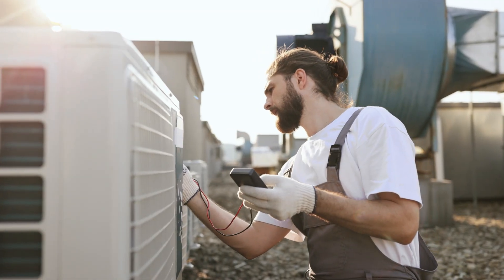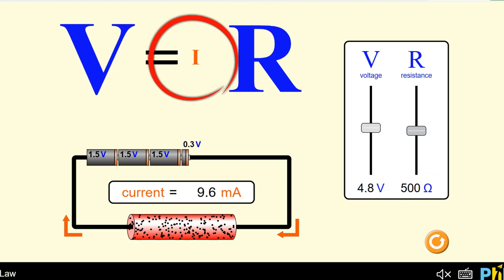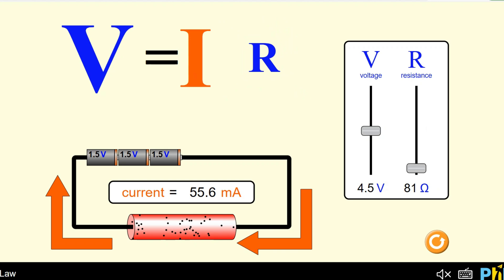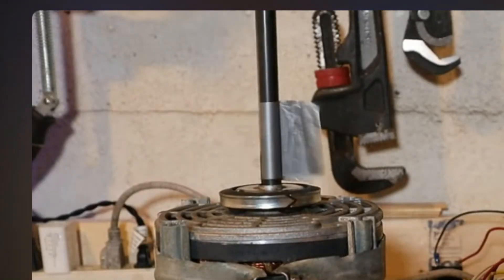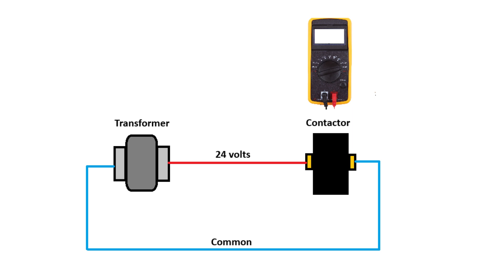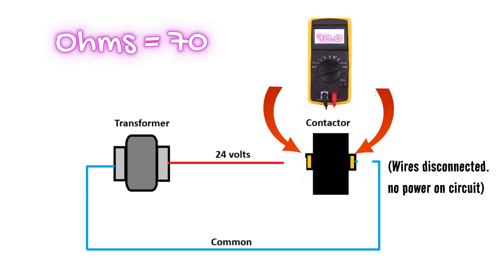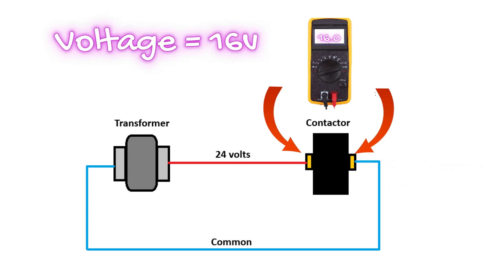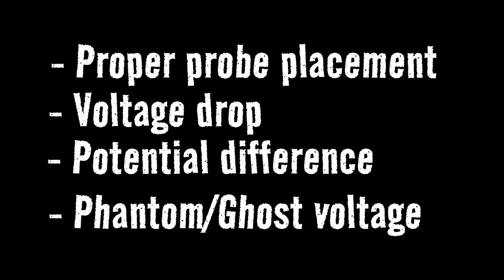Learn HVAC Diagnostics on Your Own: 03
What does "Ohm it out" mean? How to tell if a reading is good or bad? Learn the basic principles used in diagnostics on HVAC circuits and components.

00:00 "Did You Ohm It Out?"
00:24 Why We Take Volt, Ohm & Amp Readings
00:52 How Circuit Behavior Is Altered
02:46 Coils & Windings
03:27 Did You Ohm It Out
03:51 Determining Good & Bad Resistance Readings